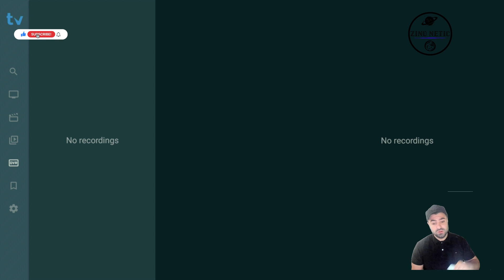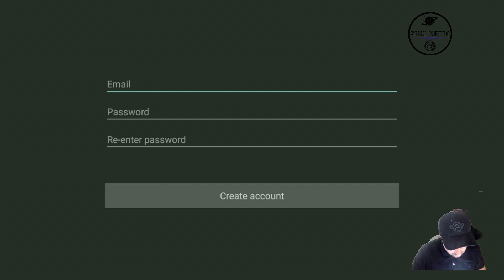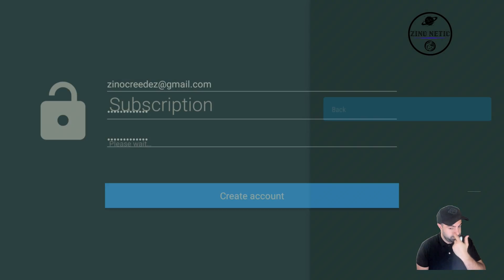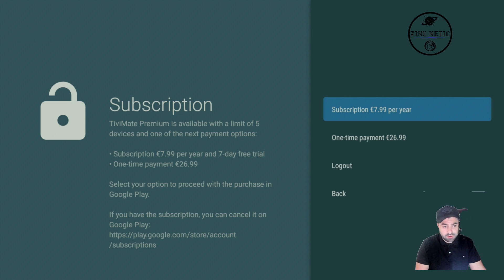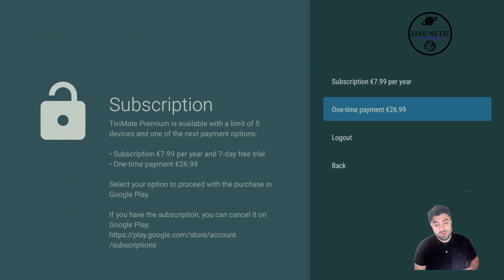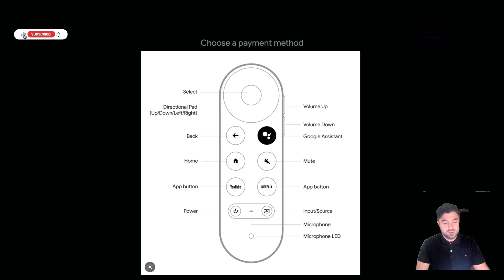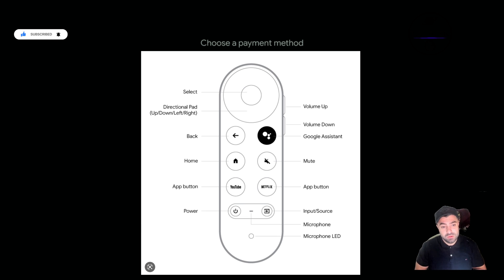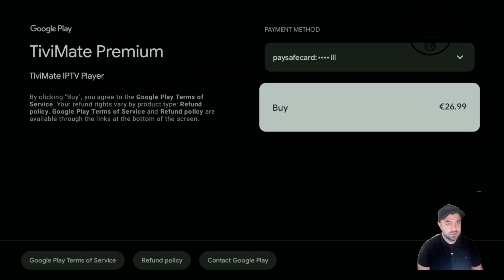How to Buy TiviMate premium WITHOUT Android Phone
My Pc Specs:
64,0 GB RAM
RTX 3090
3 TB SSD
Windows 11 Pro